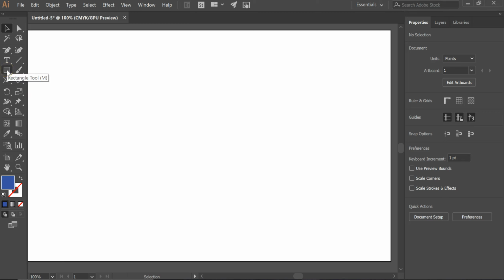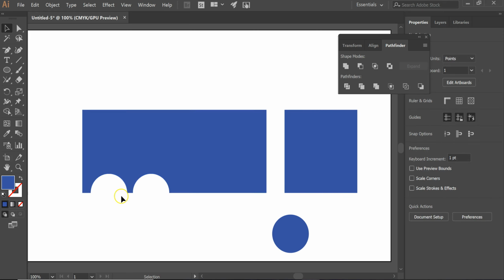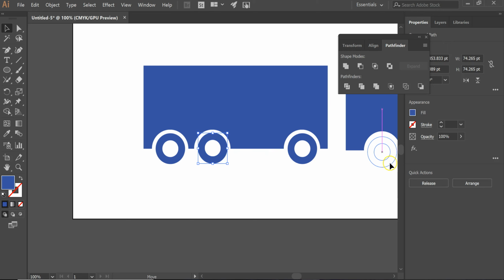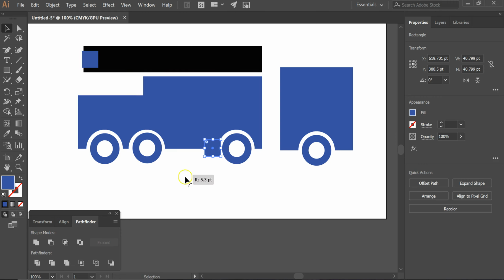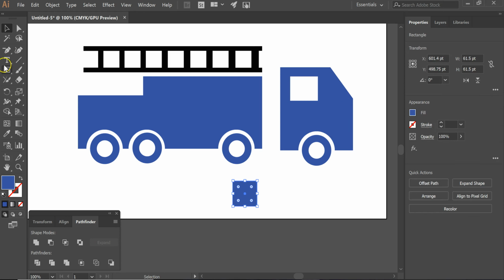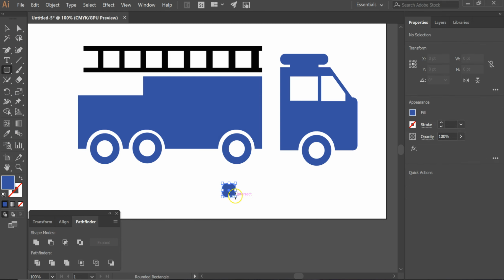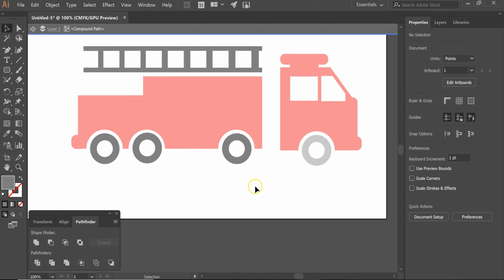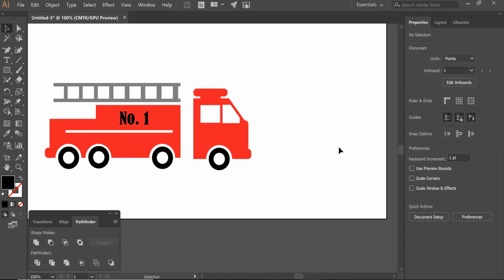Adobe Illustrator Fire Engine Tutorial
Learn how to create a flat fire engine graphic.  This tutorial features using basic tools to teach students how to create a basic fire engine in Adobe Illustrator.